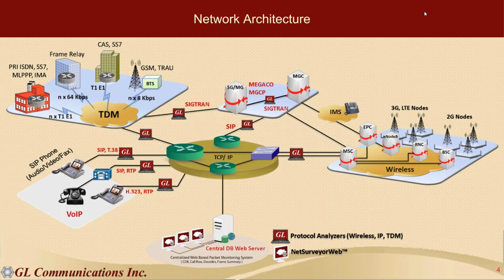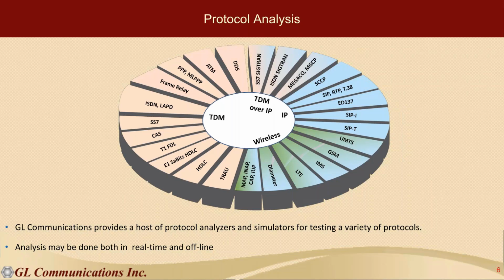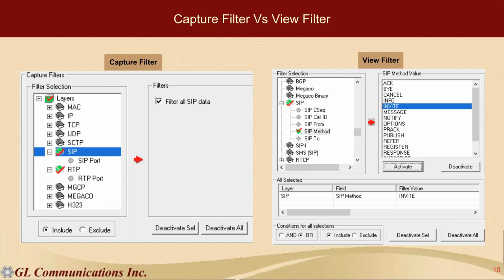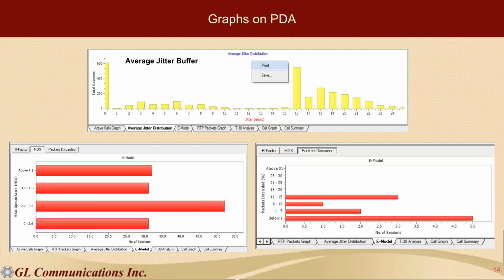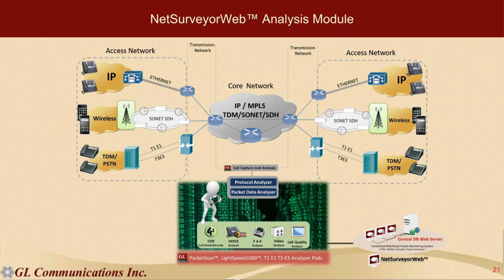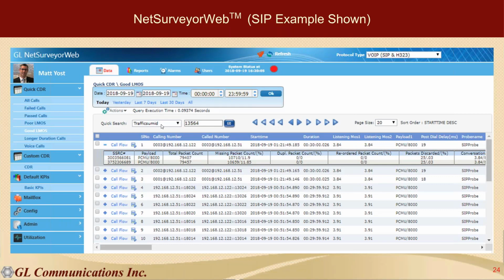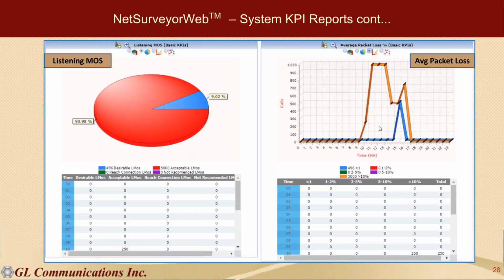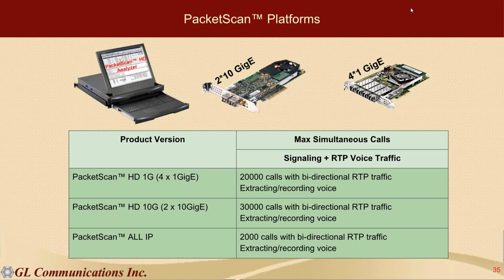Centralized Real time Traffic Analysis Over TDM and IP Networks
Overview

With most carriers rolling out multi-services, including voice, video, fax, and data transported via packet networks, there is need for constant testing and monitoring of Quality of Service (QoS) and Network Performance of Next Generation Networks (NGN). GL’s Protocol Analyzers can capture TDM Frames over T1, E1, T3, E3, and OC-3 STM-1 / OC-12 STM-4 and then processes the captured frames, identifies, and segregates calls based on signaling and traffic parameters.

Packet Data Analysis (PDA) is an outstanding tool for live monitoring of signaling and traffic over IP, TDM and Wireless networks.

Recent developments have introduced NetSurveyorWeb™ Lite, an integrated and a cost-effective monitoring system, that allows multiple real-time protocol analyzers to decode Call Data Records (CDRs) and record voice files at the Probe Level PCs. The system allows for easy plug-and-play and simplified deployment process to start monitoring the networks.

What you will learn:

• Live monitoring of signaling and traffic.
• Comprehensive protocol analysis across various network interfaces
• Analyze and diagnose the quality of real-time network across different interfaces
• Build KPIs to monitor Revenue/Billing collection of particular network
• Analyze call failures, answered calls, trunk usage optimization etc.

Who should attend:

• Network Quality Monitoring Teams
• Network Surveillance and Lawful Intercept solution providers
• Network Operators and Mobile Operators
• Network and Communication Engineers